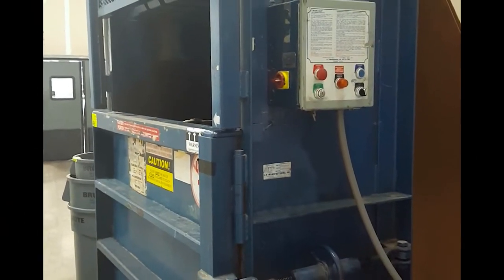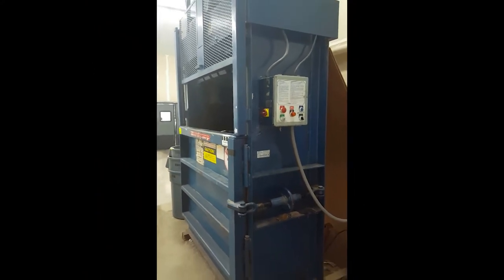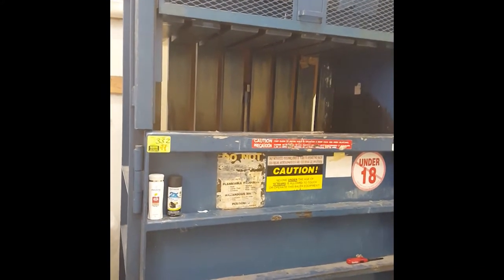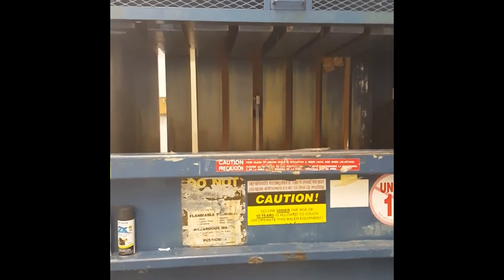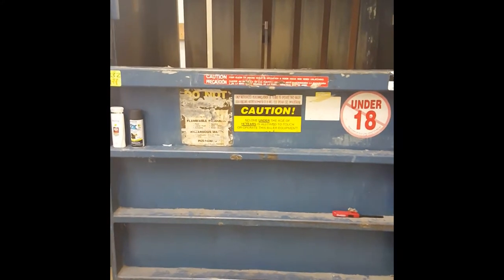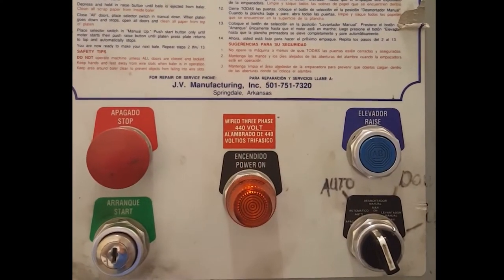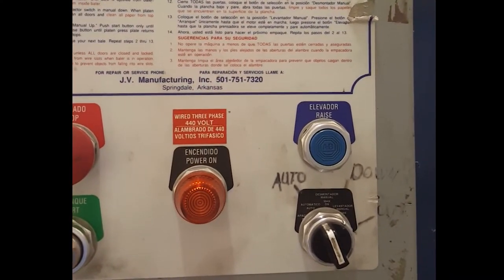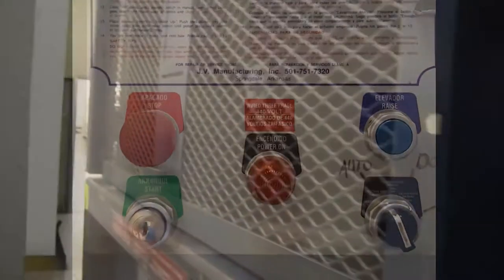Cram-A-Lot DB-60-LU Vertical Baler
Manufacturer Cram-A-Lot
Bale height: 48"
Bale length: 60"
Bale weight: 1,000 Lbs
Bale width: 30"
Cylinder 6"
Electrical: 460V/60/3

or call +1 660=263-7474 for more information.